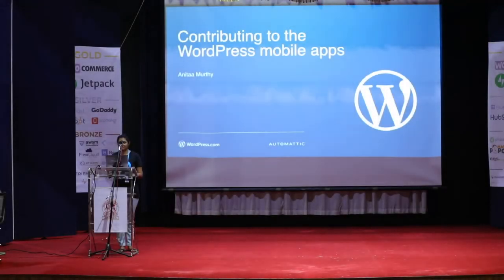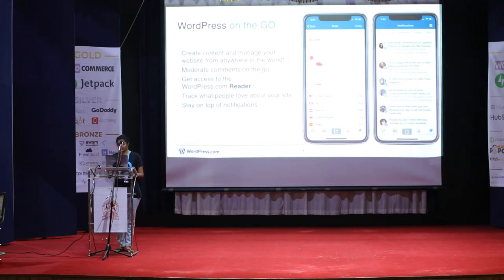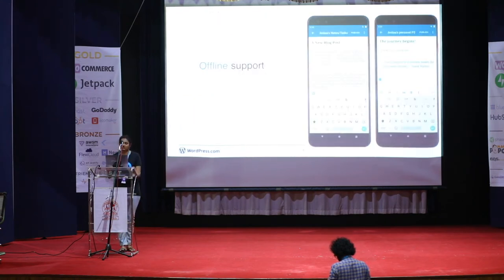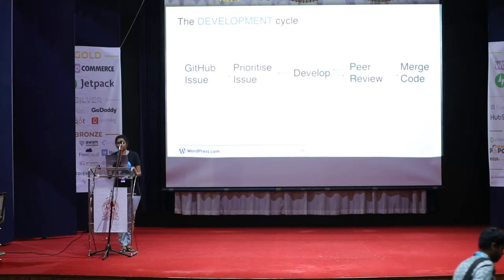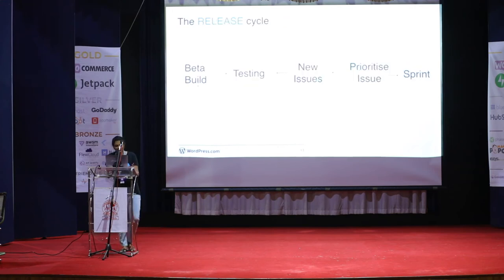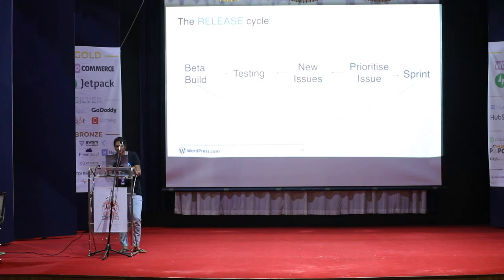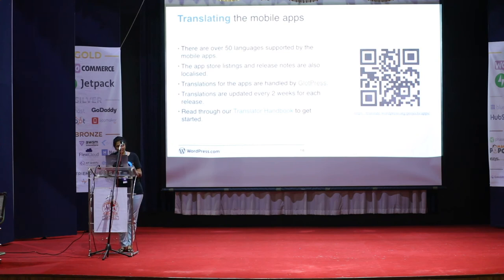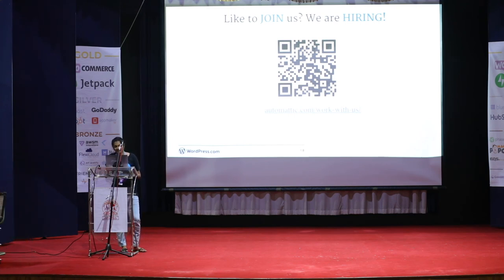Contributing to the WordPress mobile apps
This talk is about the development of WordPress mobile applications, including firsthand information on the way volunteers develop and test. Learn how anyone in the WordPress community can support the WordPress mobile application effort through coding, testing, contributing designs, or documentation.